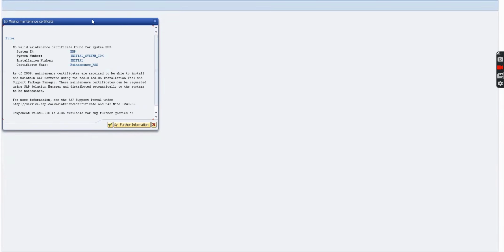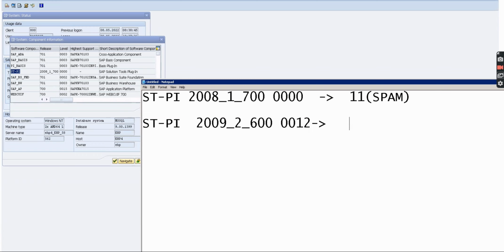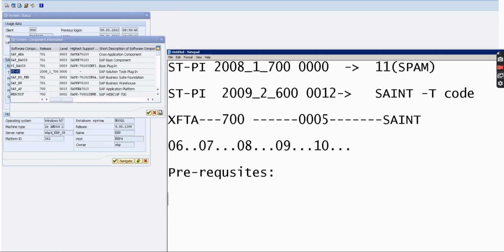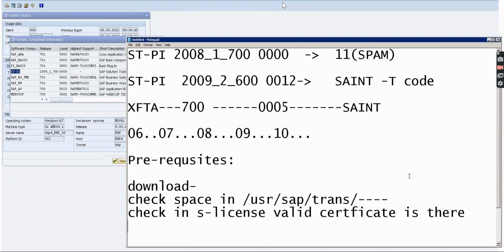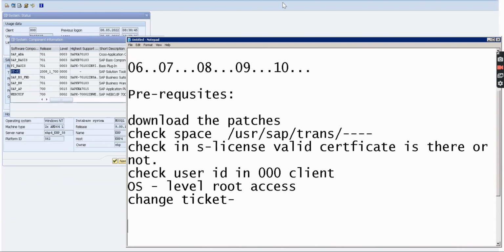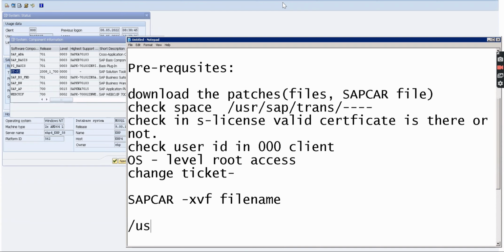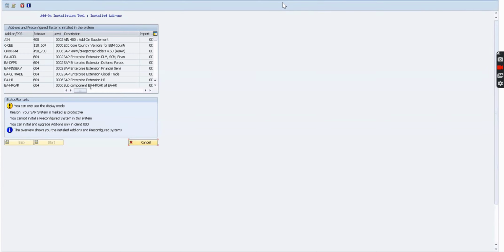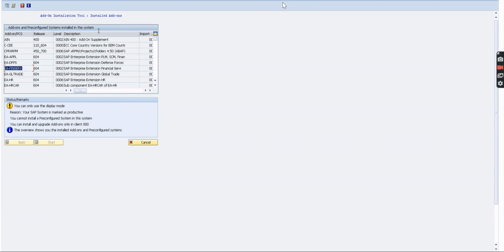SAP BASIS CLASS 4